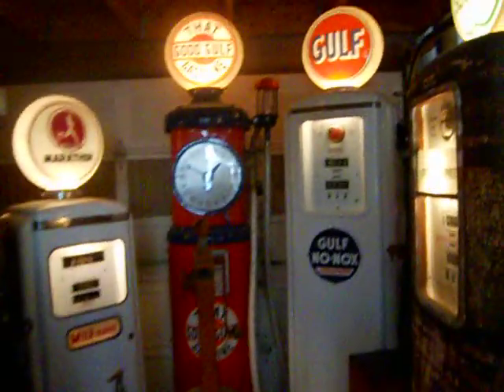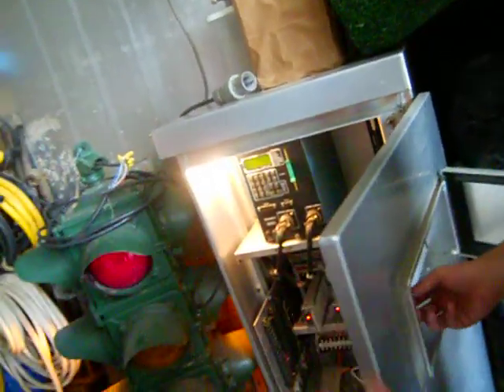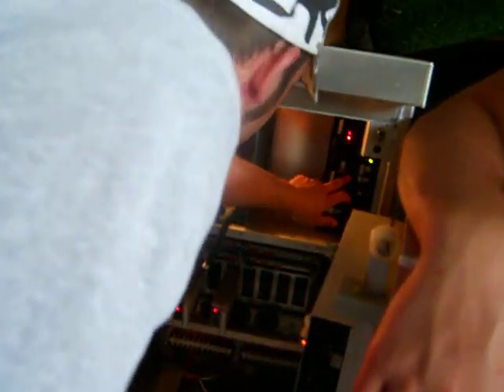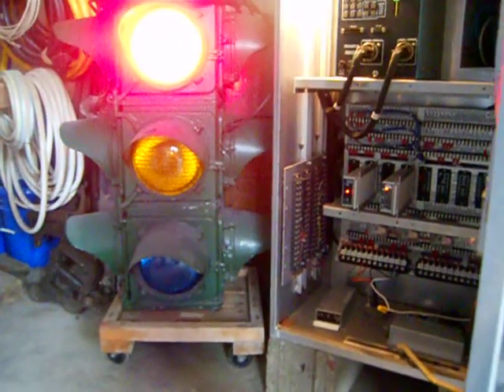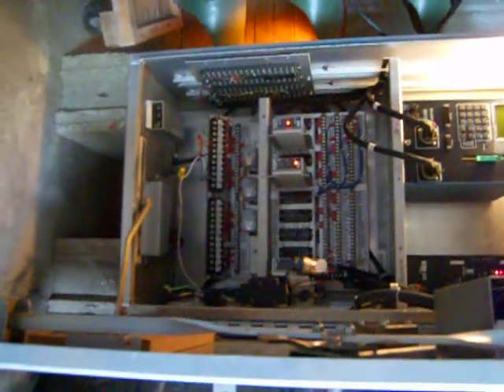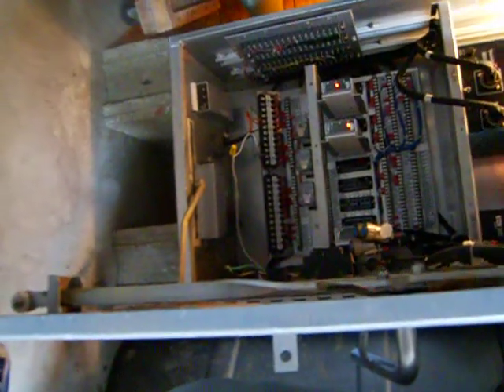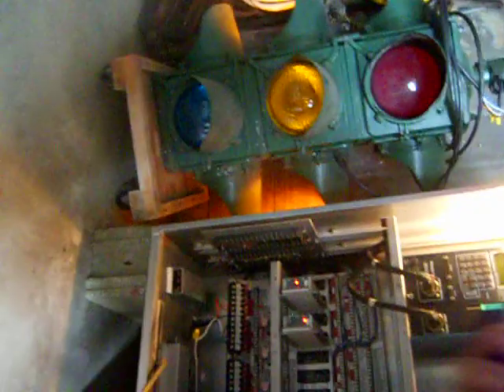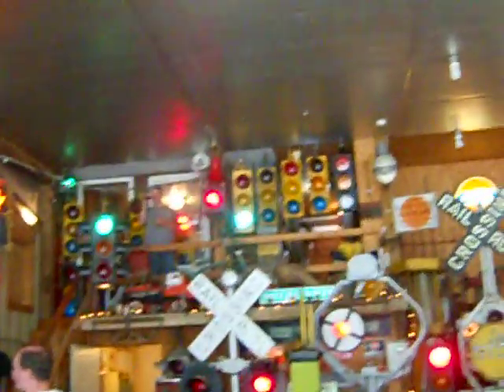Lilteach's pole barn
Walking around Dave/Lilteach's pole barn. Can you say TRAFFIC LIGHTS?